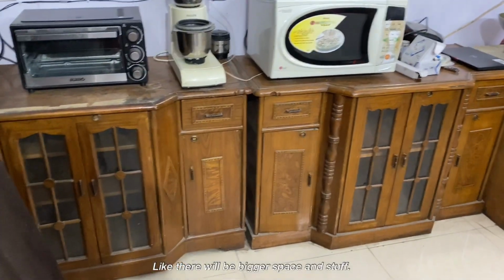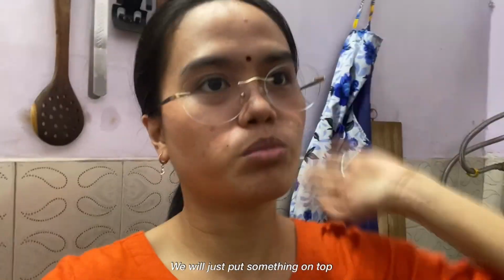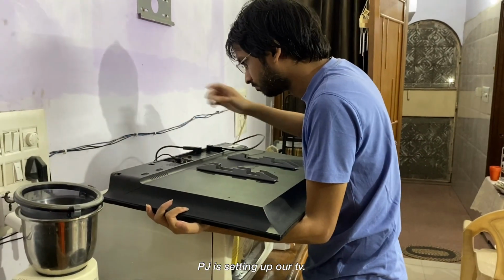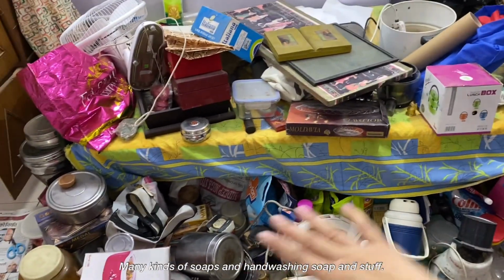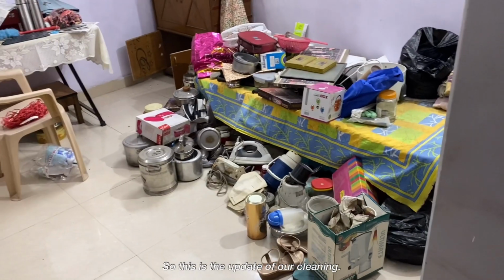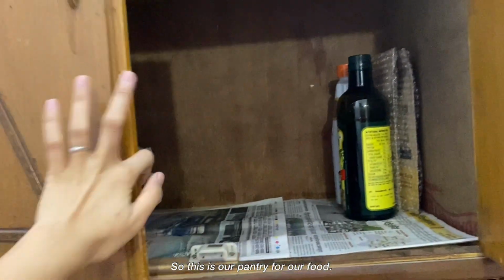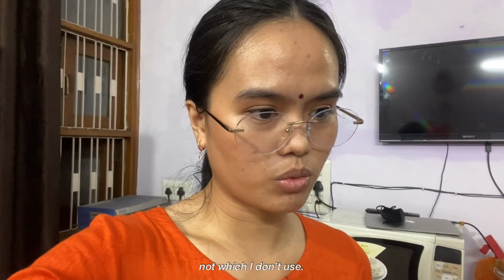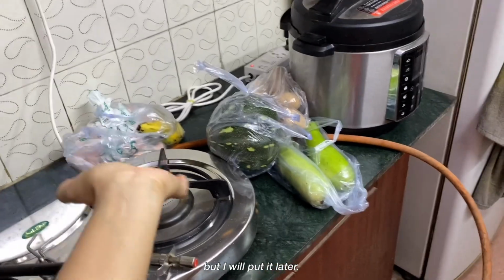🇮🇳🇵🇭 Left Alone at Home. Cleaning Motivation. | Filipino Indian Couple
Tap Me ❤️

About this video:
In this video I share about a day of busy cleaning. I try to clean our cabinet so I can put more important stuff inside. Then, I was left alone at night! That's all. I hope you enjoy this video.

MORE:
What I'm currently reading = still thinking

ABOUT US:
Hello everyone. We are Jane from the Philippines and PJ from India. We are in a relationship since April of 2018. We met twice during our long distance relationship, first on November 2018 and second on November 2019 which we did our engagement with the presence of PJ's father. On May 2021, after more than 3 years, I am finally able to come to India! We had our civil wedding on June 2021 and our legal court marriage on July 2021. We are here to share our stories with you and my life as a Filipina living in India!

I just want to tell everyone that long distance relationship work if both of you do efforts and fight for each other. Not to mention, LDR needs a lot of patience! We survive long distance relationship! Everything is worth it!

Keywords: Filipino in India. Filipino Living with In-Laws. Filipina in India. Filipina Living with In-Laws. Pinay in India. Pinay sa India. India. Pinay Living in India. Buhay sa India. Filipino Indian Couple. Filipino Indian LDR Couple. LDR Survivor. LDR. Life in India. Filipino in India. Filipino Living with In-laws. Filipino Life in India. Daily Vlogs. Aesthetic Vlogs. Silent Vlog. Daily Vlog. A day in the life. Filipino Wife in India. Singapore Trip. Mandai Zoo. Zebra. Giraffe.